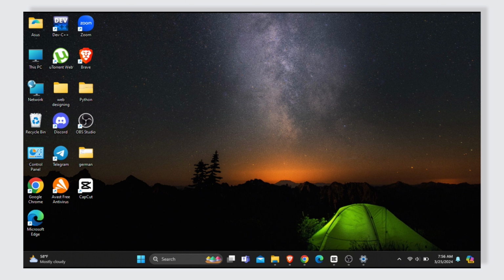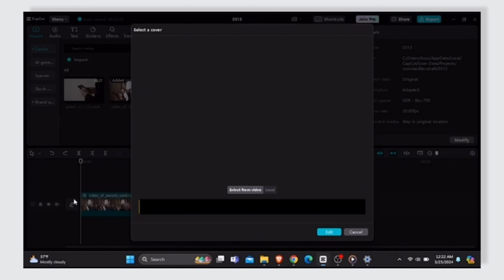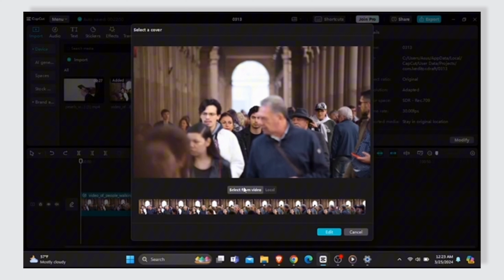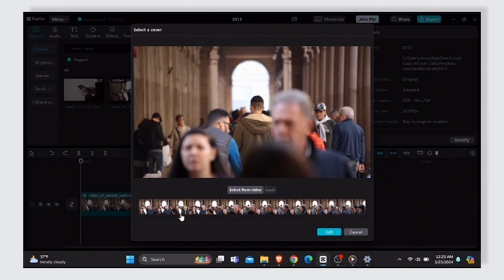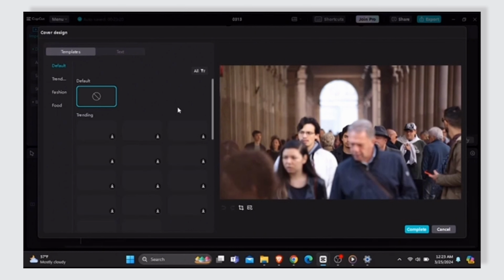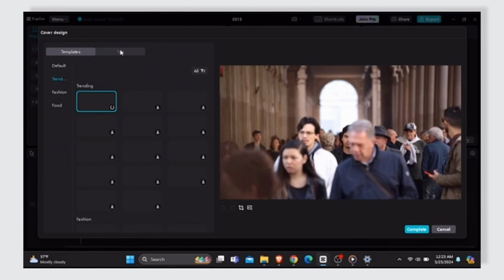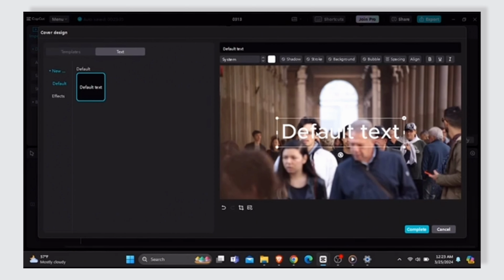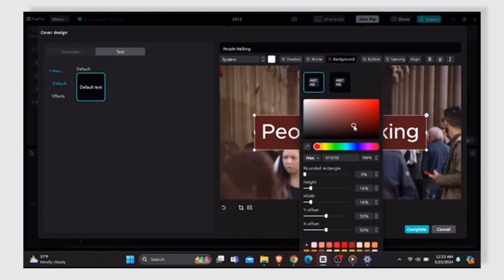How to Create Thumbnails in Capcut PC | Capcut Tutorials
Welcome to QuickFix Master, your swift guide to tech solutions! In today's session, we're focusing on "How to Create Thumbnails in CapCut PC | CapCut Tutorials." Let's dive into the world of CapCut and uncover the secrets of crafting captivating thumbnails on your PC.

🔧 Timestamps for Quick Mastery:
0:00 - Intro
0:08 - Crafting Stunning Thumbnails in CapCut (Step-by-Step)

This tutorial is your beacon through the process of creating thumbnails in CapCut on your PC. Whether you're a budding content creator or a seasoned artist, we tailor our guide to suit all skill levels. We'll walk you through each step - from initial design concepts in CapCut to final touches that make your thumbnails stand out.

Ready to unleash your creativity with CapCut thumbnails? Join us in this tutorial and transform your ideas into visual wonders!

Embark on your creative journey with confidence! 🎨💻🌟